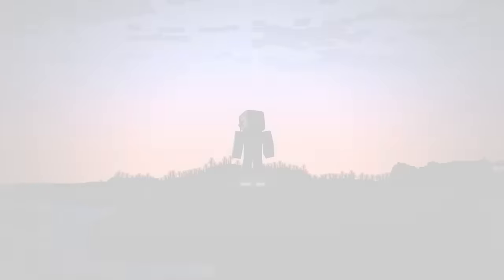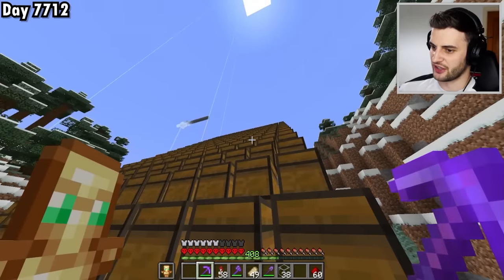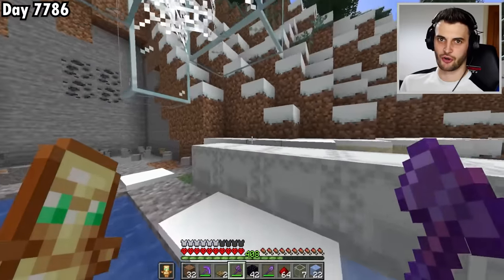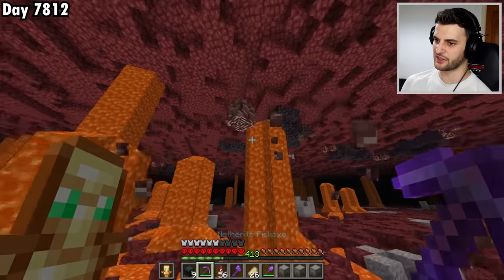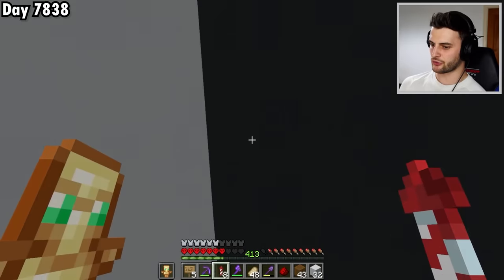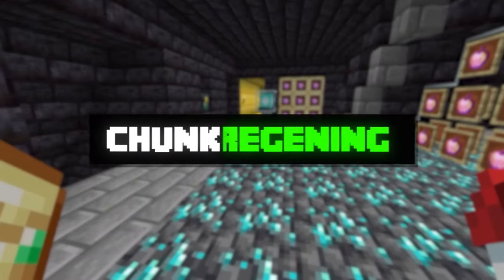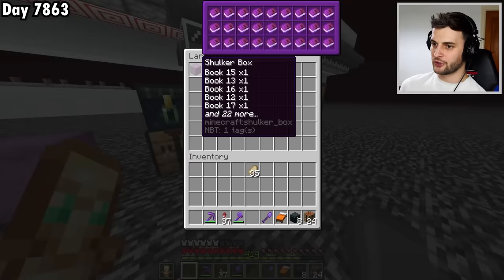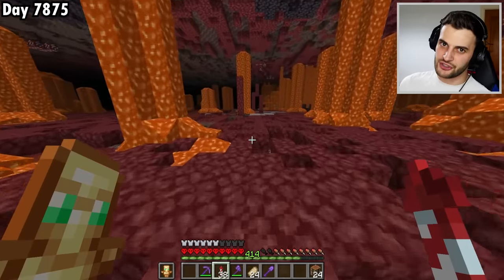I Built a GOD APPLE Farm in Minecraft Hardcore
►Or play the world on my server!

In this Minecraft video I survive over 7875 days in a Minecraft Hardcore world. Here are all the things I accomplished, and all the adventures that I had.

CHAPTERS:
0:00 Gathering Materials
10:38 Collecting Notch Apples
12:38 Building Factory
23:09 Creating Notch Apple Farm